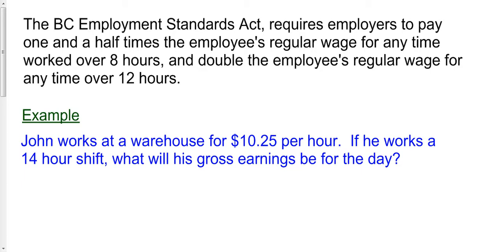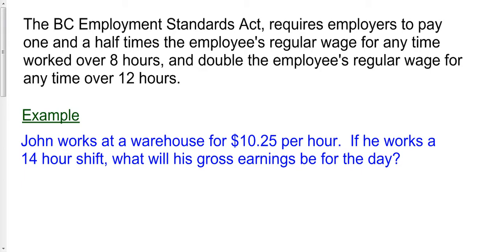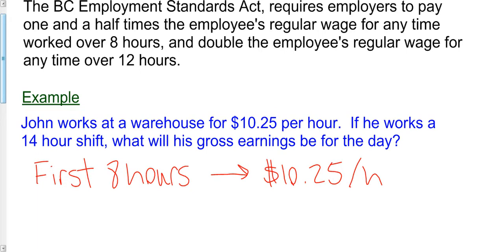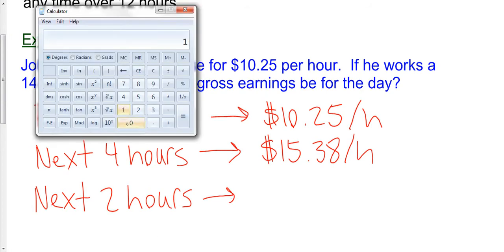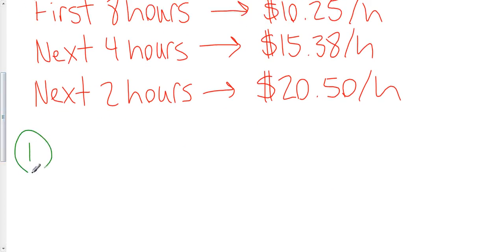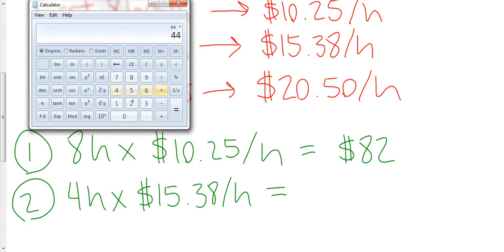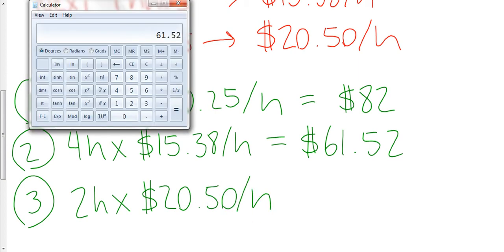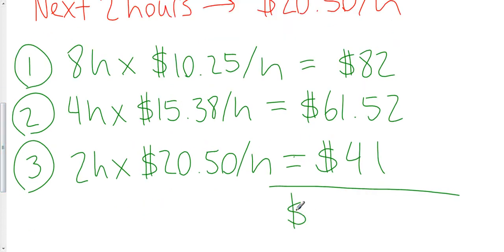Double Time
In this video I go over an example of how to calculate gross earnings  involving time and a half and double time.